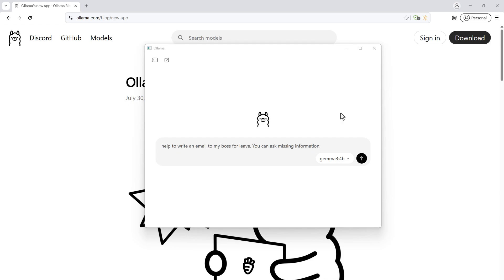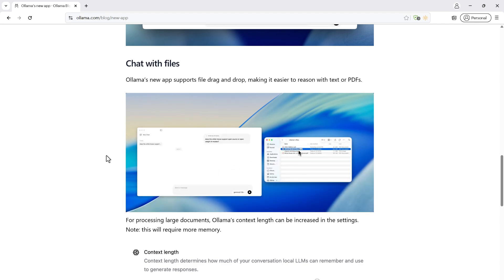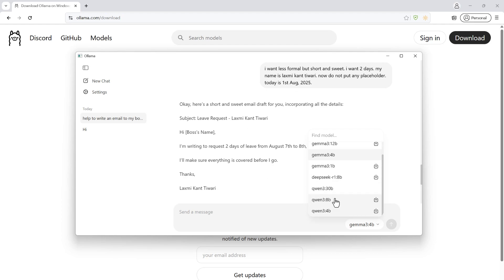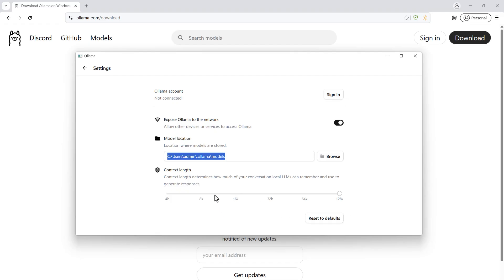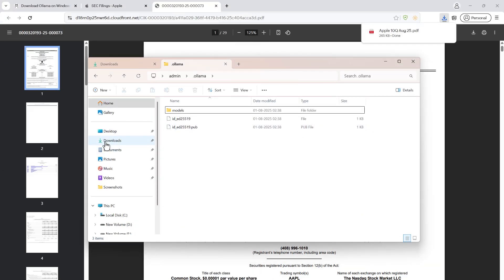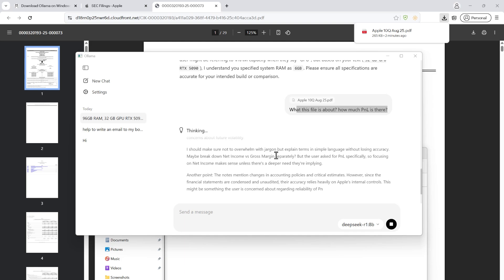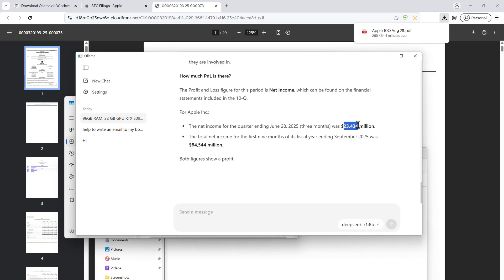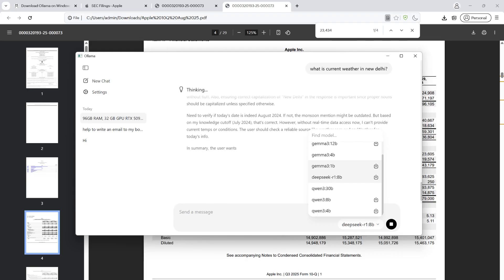New Ollama Desktop App: Run AI Locally with Full Privacy | Full Walkthrough & Demo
Hi Everyone,
I'm excited to announce my brand-new *Udemy* course available at ONLY 399INR/$9.99USD:

Want to run powerful AI models entirely on your own computer with no data sent to the cloud? In this video, we explore the new Ollama Desktop App – a game-changing tool for anyone serious about privacy and local AI performance.

📚 Learn More with My Udemy Courses
🚀 Agentic RAG with LangChain & LangGraph